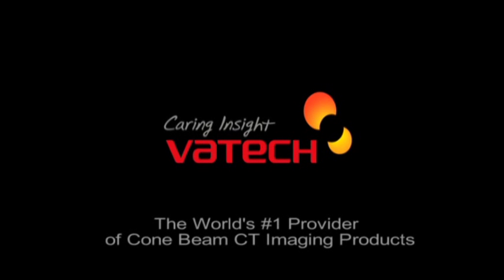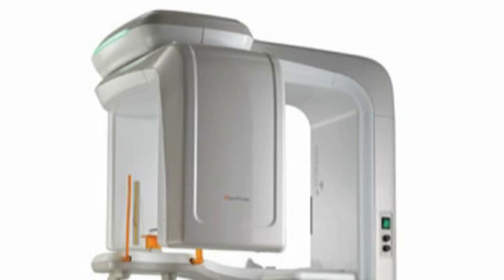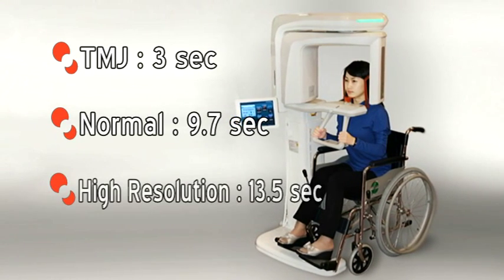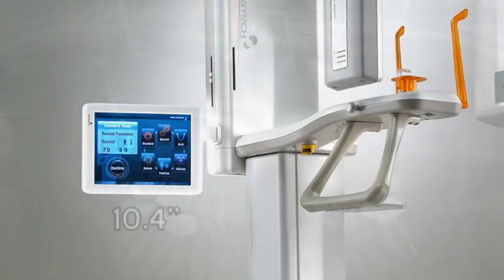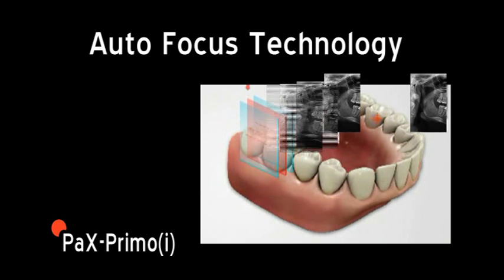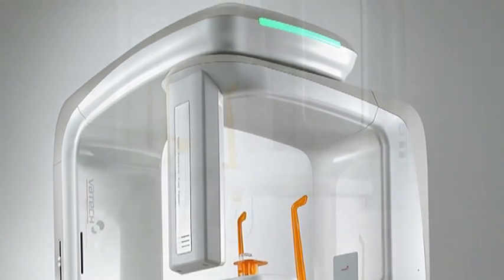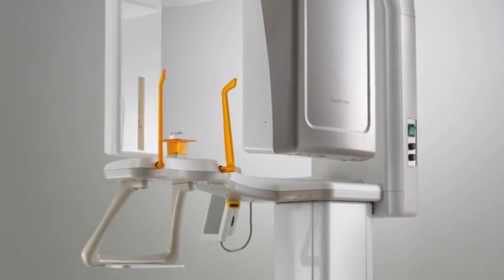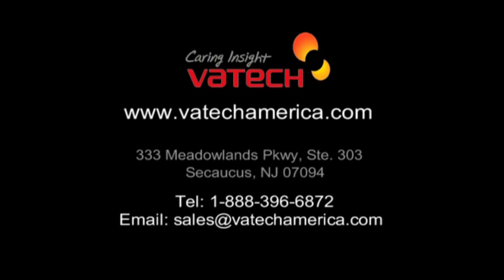PaX-Primo Video.wmv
Equipped with a new generation of CMOS digital sensor, PaXPrimo delivers diagnostic panoramic x-ray images equal to digital photo quality. Also available is the PaX-Primo(i) with optional Automatic Layer Selection Algorithm functionality to... produce optimal digital diagnostic images by using VATECH's proprietary Area Adaptive Mode (AAM) solution. The AAM solution captures and instantly processes multiple oral trough layers during a single panoramic scan. It intelligently reproduces a final diagnostic image by selecting the optimal single layer in different regions of the image to minimize image distortion in every panoramic image taken.

Both the PaX-Primo and PaX-Primo(i) include a high resolution 10.4" LCD touch panel for easy operation and simple image previewing. The very compact size and light weight of the PaX-Primo family (less than a 4' cube, and weighing less than 165 pounds), and the ease of installation will be appreciated by both dentists and dealers.